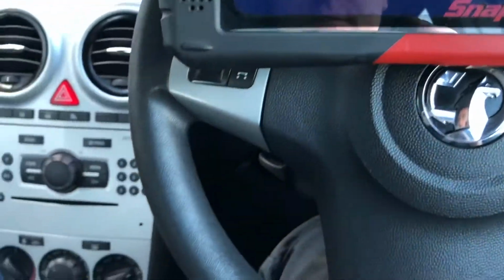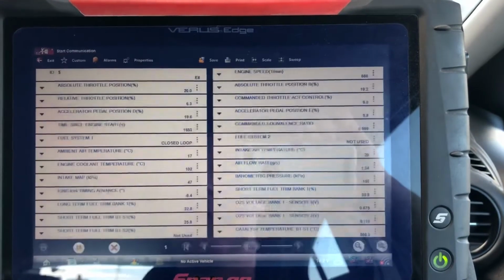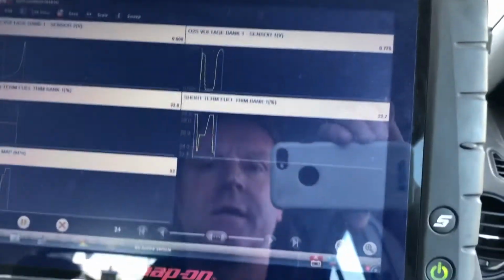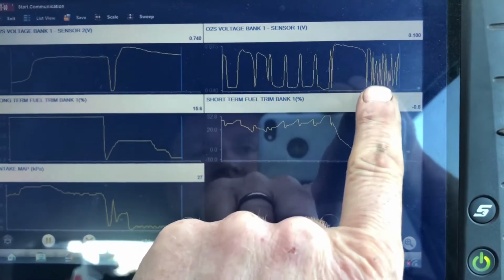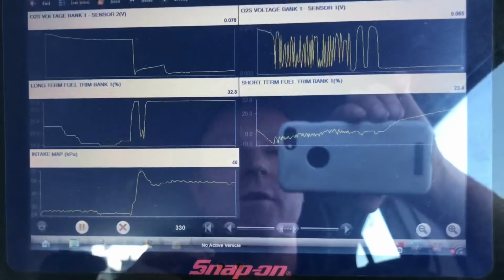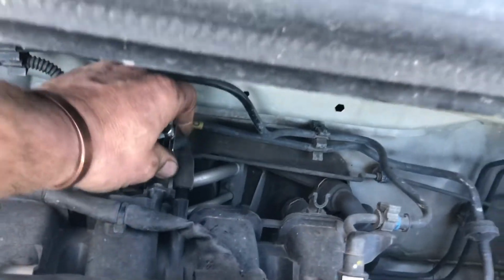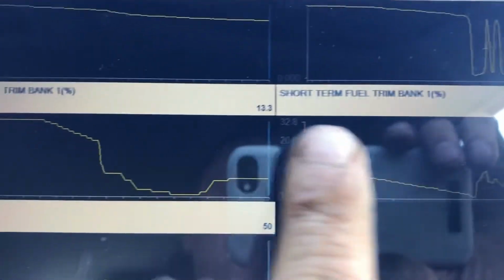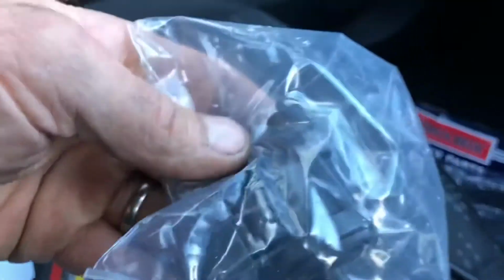P0171 Vauxhall Corsa, fuel system lean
Fuel tank vent solenoid fault